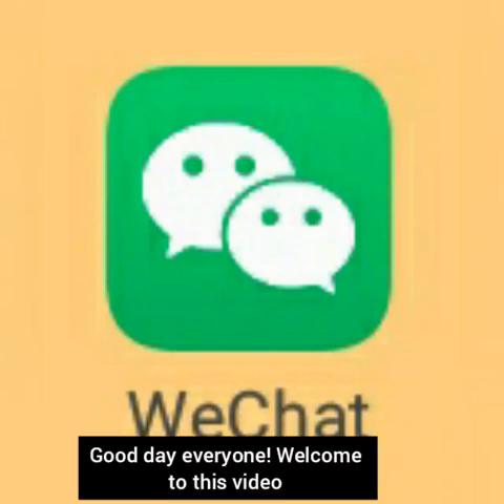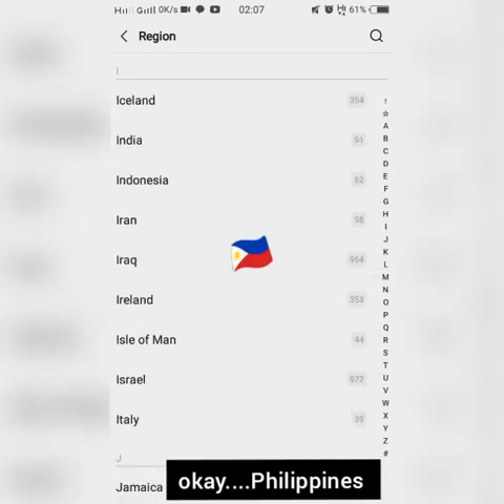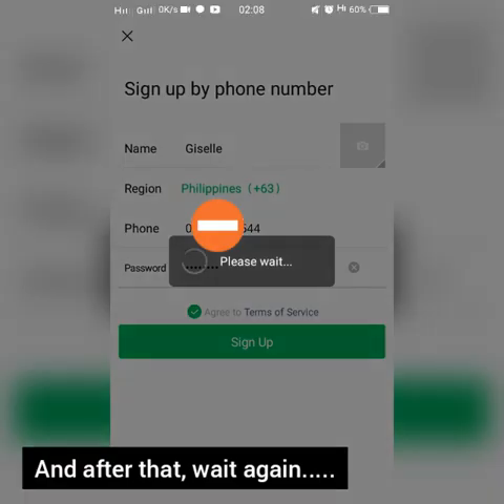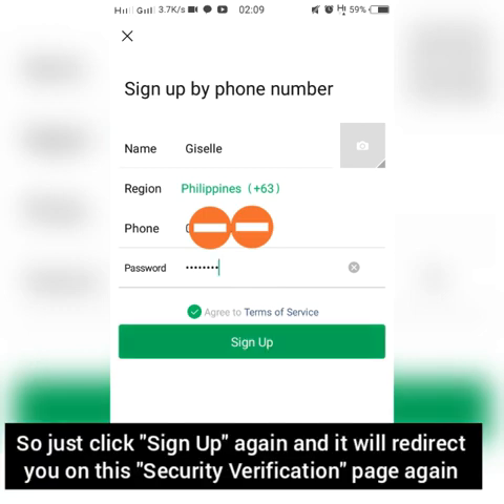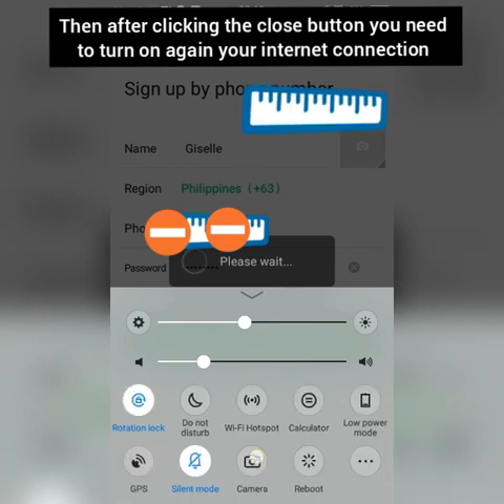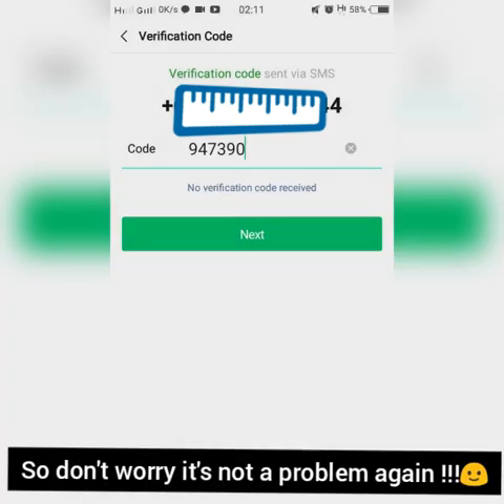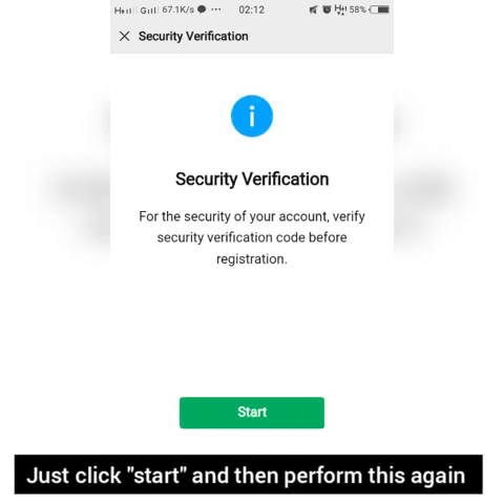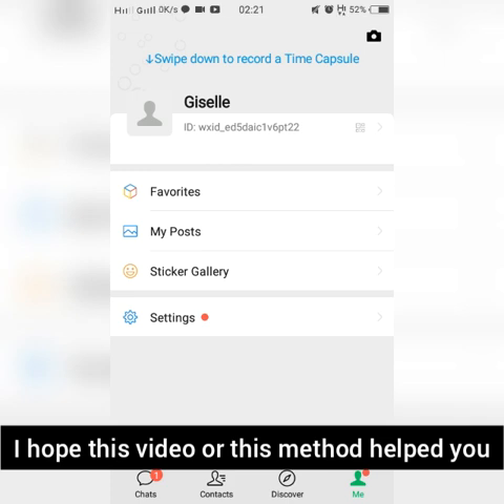SIMPLE TRICK: How To Create WeChat Account without scan QR code. Register/Sign up on WeChat.